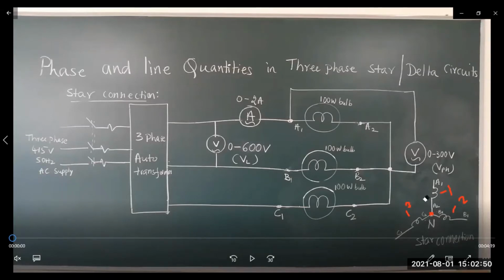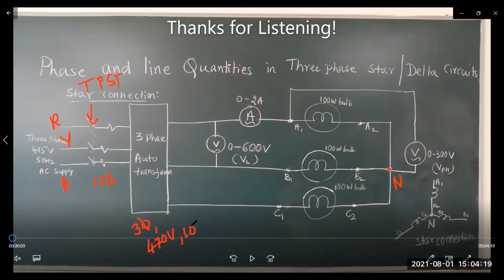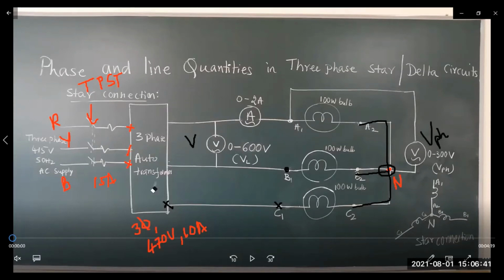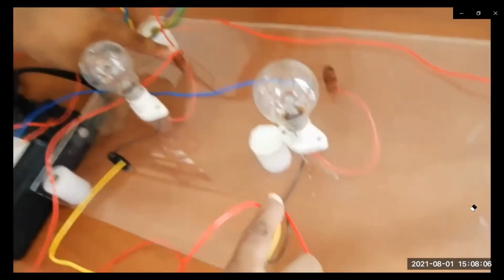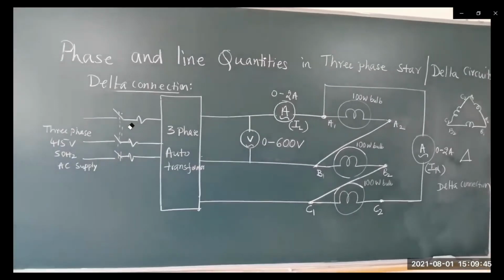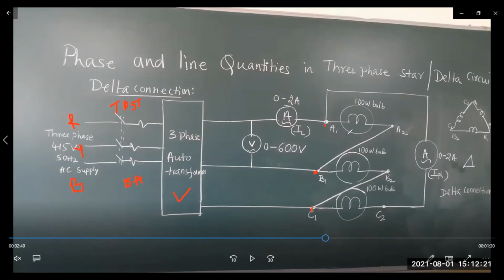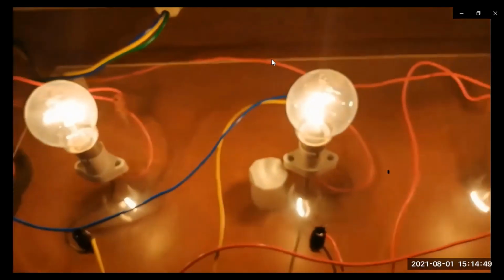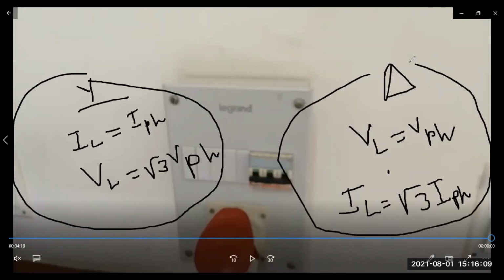Star Delta Connection Verification of Line and Phase Quantities Basic Electrical Engineering Lab|VTU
Dear all,
In this video, I have done a detailed explanation and demonstration of Star and Delta Connected Circuits. And also you will be able to learn the relation of Line and Phase Quantities respectively.

I am going to start the demonstration of the following experiments in the forthcoming session:

1. Single Phase Power Measurement (LED, Incandescent, Fluorescent Lamp, etc).
2. Verification of KVL & KCL
3. Three Voltmeter method
4. Three-Phase Power Measurement using Two Wattmeter method
5. Measurement of Earth Resistance.

Module 2: Single Phase Circuit & Three Phase Balanced Circuits

Module 3: Single Phase Transformer & Domestic Wiring

Happy Learning!